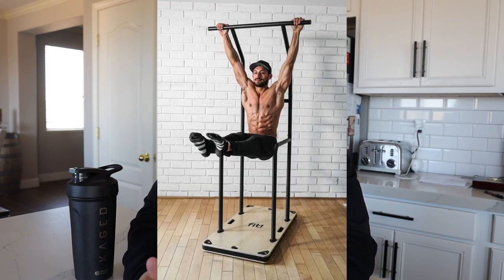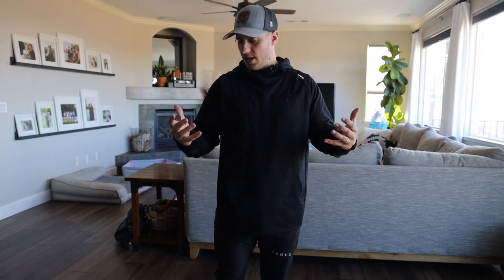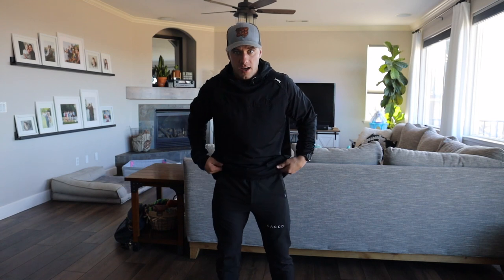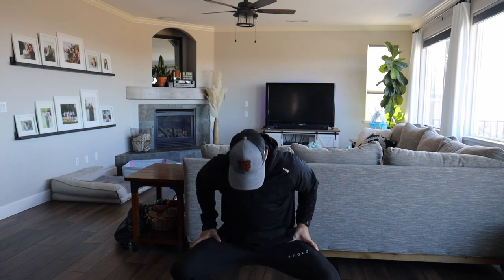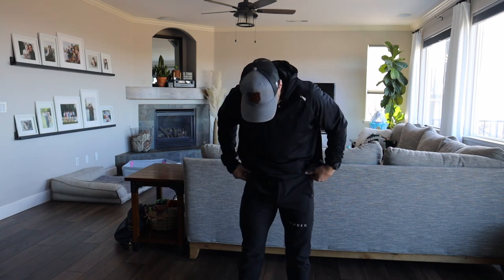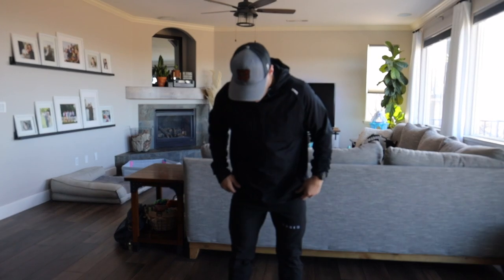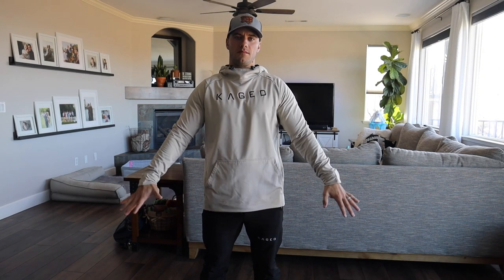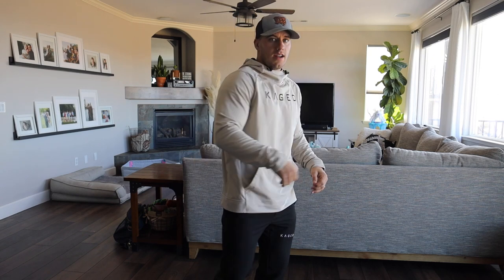Home Gym Workout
Decided to bust out my home gym from the fit app and bust out a circuit. I also did some handstand push ups with a bungee over on my instagram if you wanna check that out! This was a fun little circuit plus I go over Kaged new rebrand clothing! Hope you enjoy!

Gymnastics Nevada
US

Pure Spectrum CBD: Jdalton